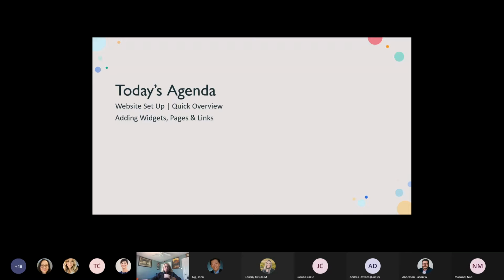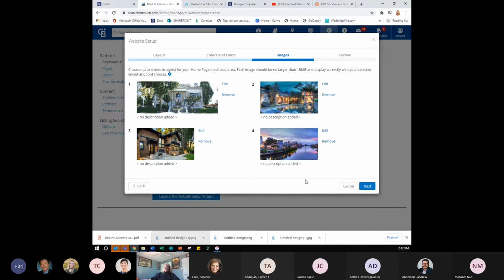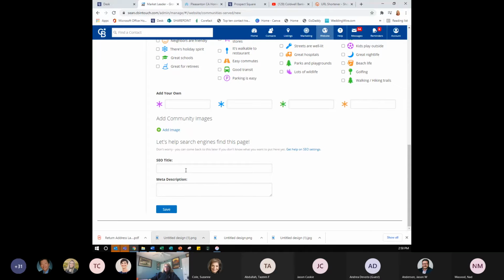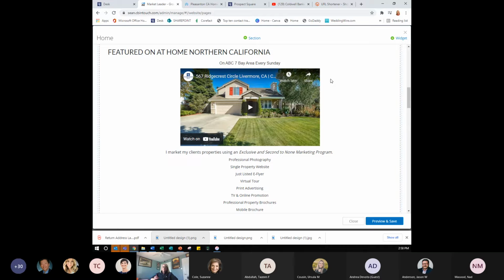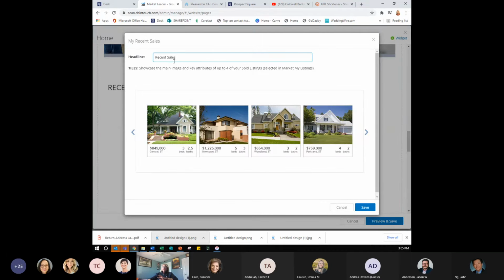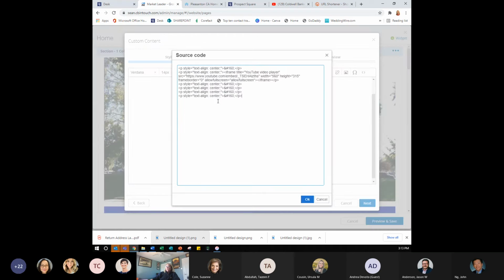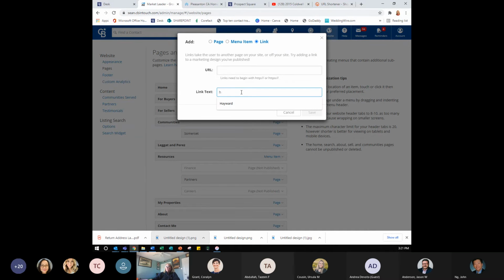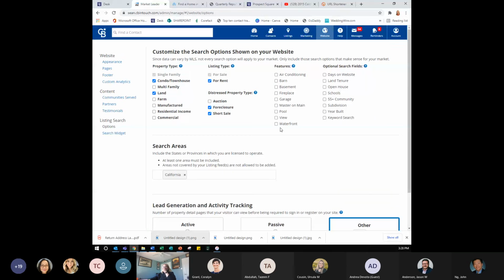Website Enhancements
Join me as we cover